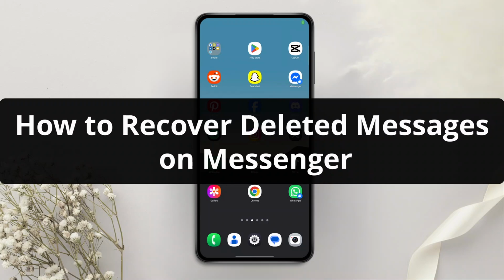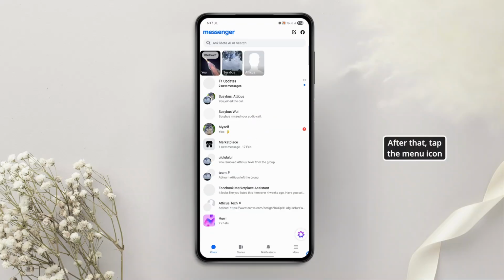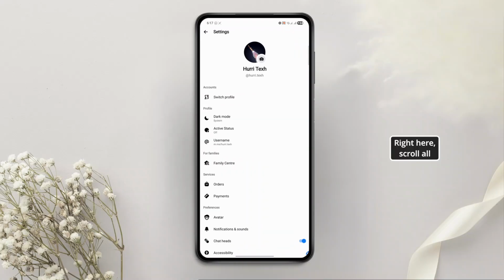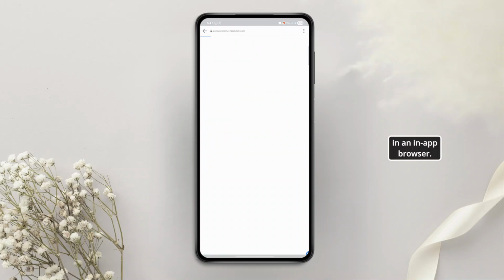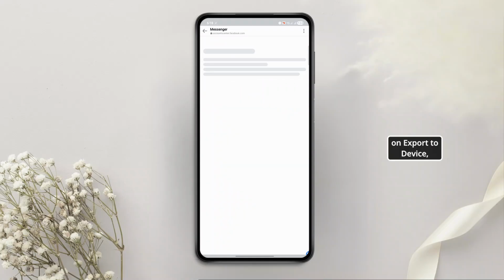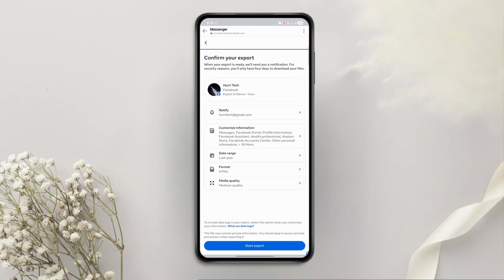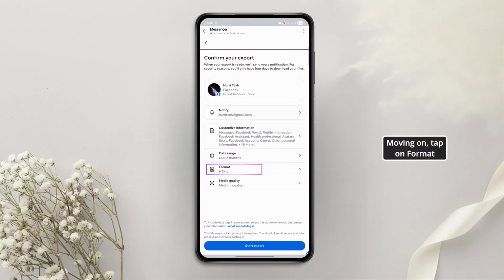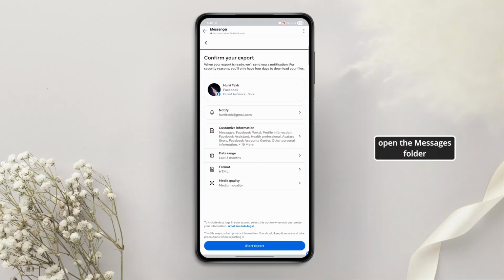How to Recover Deleted Messages on Messenger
Learn how to recover deleted messages on Messenger with this easy step-by-step tutorial. Whether you accidentally deleted chats or want to restore old conversations, this guide will help you explore Messenger recovery options quickly.

In this video, you'll discover how to recover deleted Messenger messages and how to restore deleted chats on Messenger. You'll also learn how to recover Messenger conversations, get deleted messages back on Messenger, and use Facebook Messenger recovery features on Android and iPhone.

Timestamps:
0:00 Introduction
0:18 Checking Messenger Recovery Options